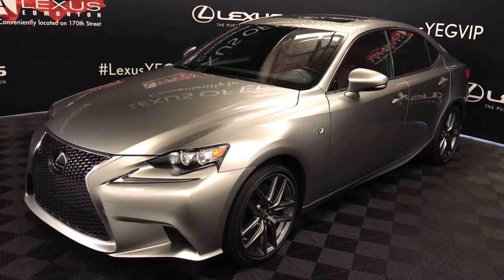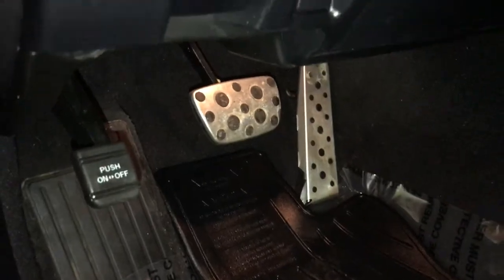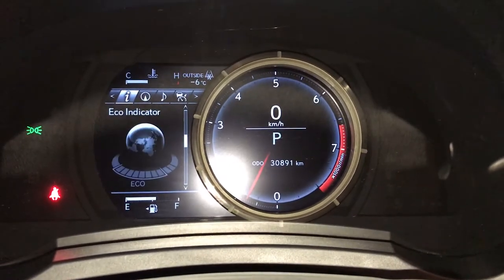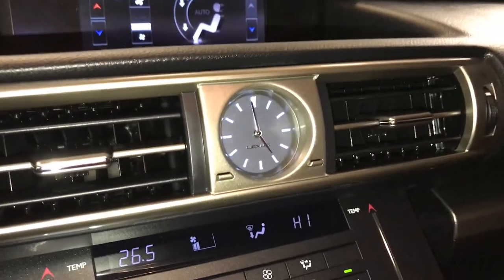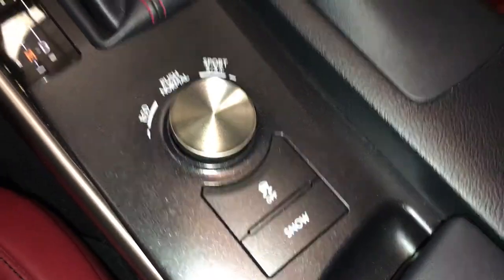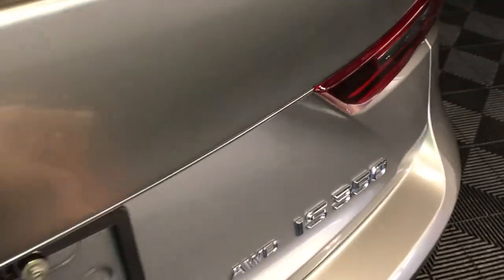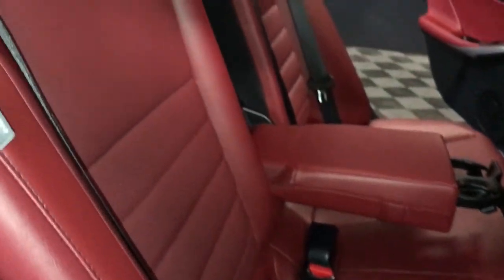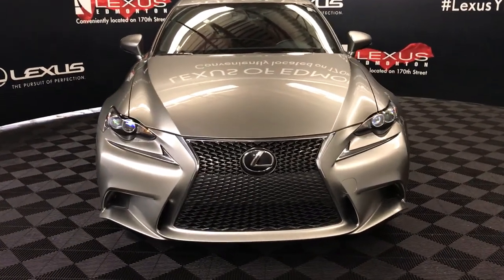Lexus Certified Pre Owned Silver 2016 IS 350 F Sport Series 3 Walkaround Review Calgary Alberta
This is a Silver 2016 Lexus IS 350 F Sport Series 3 Review Edmonton Alberta - Lexus of Edmonton with 6-Speed A/T transmission Silver color and Rioja Red interior color.  (Uploaded by DataDriver).

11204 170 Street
Edmonton, Alberta
T5S 2X1